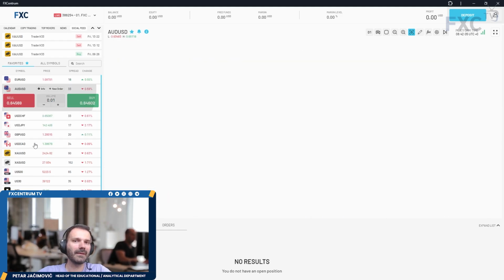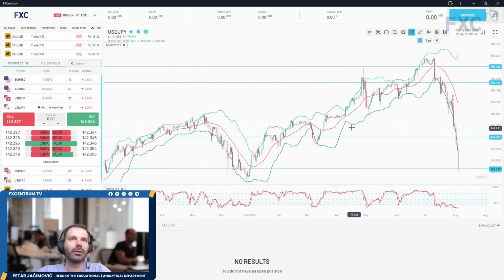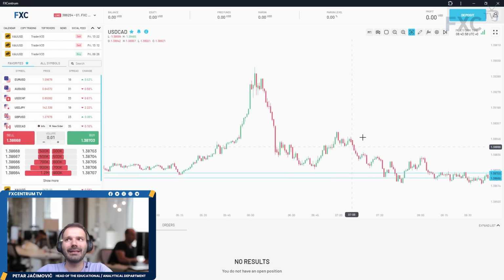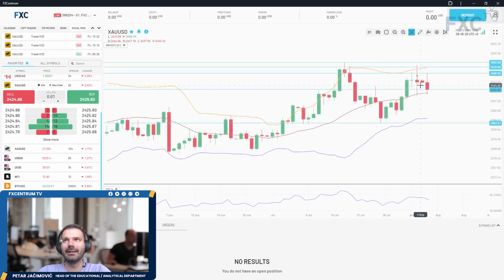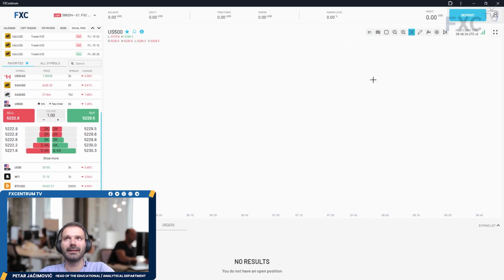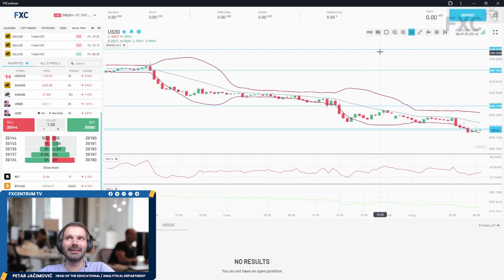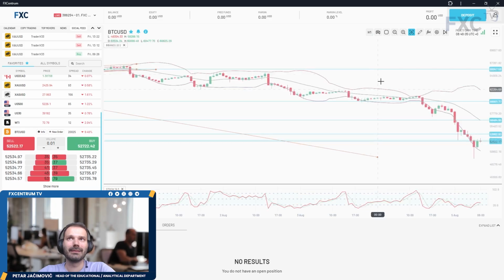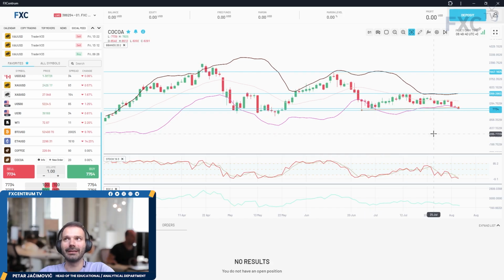Daily Market Analysis №101 | Surge In Volatility